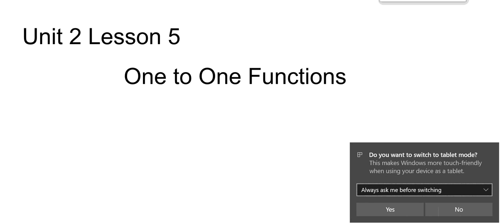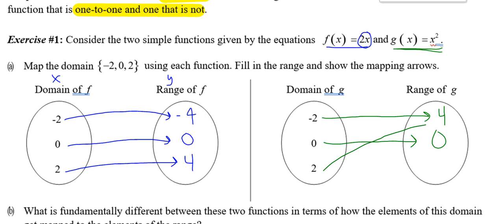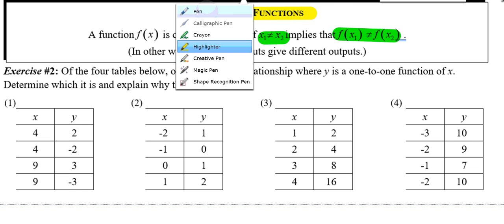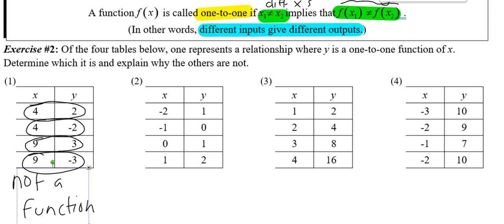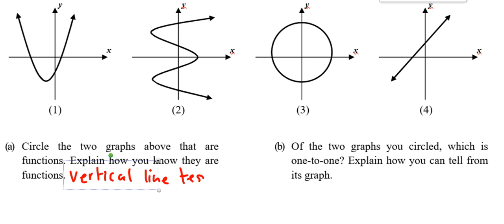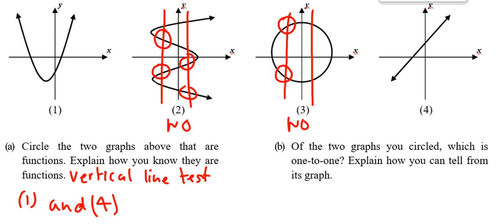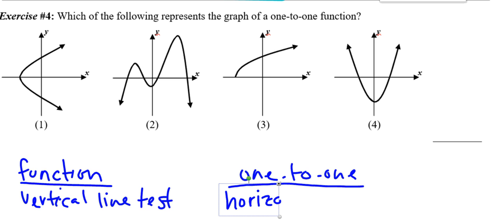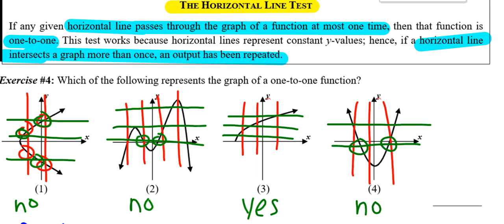One to One functions